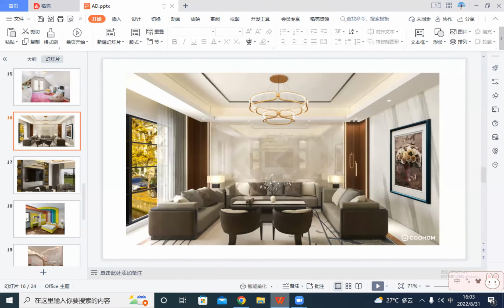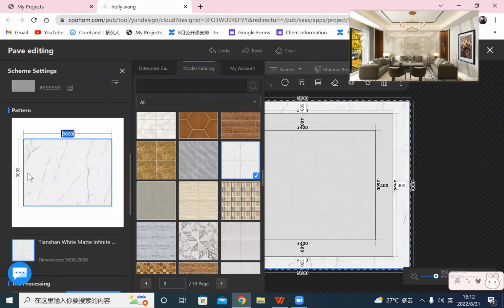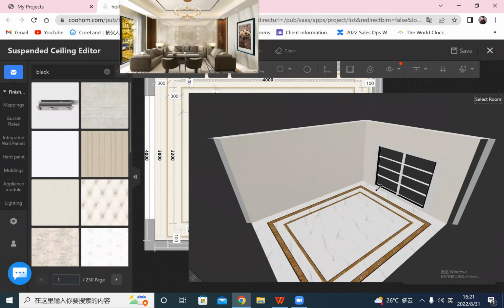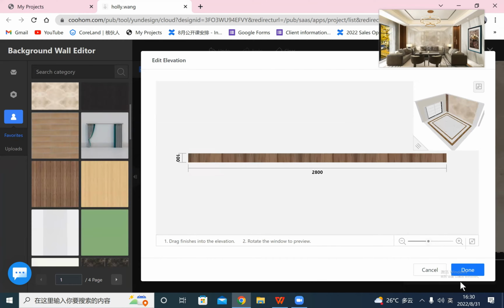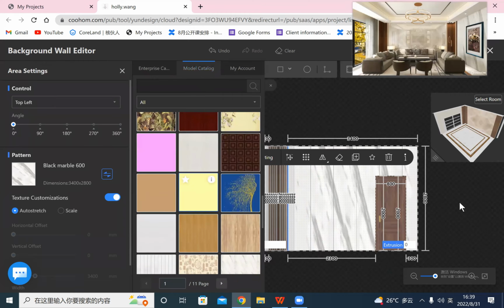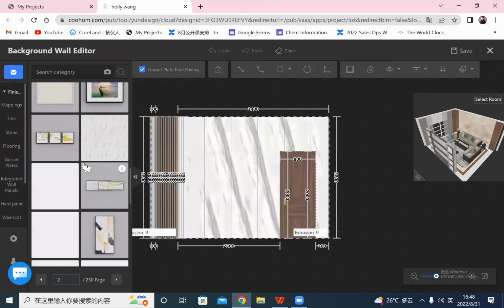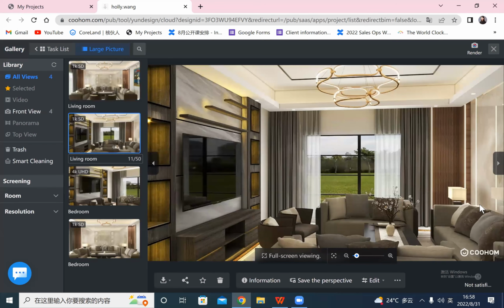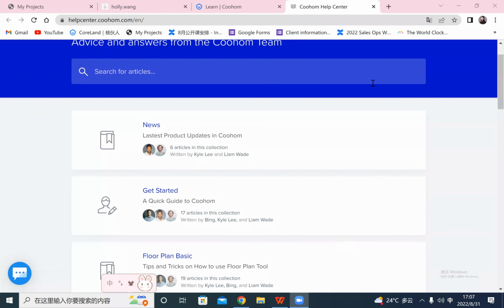Webinar-Coohom Modern living room design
This video tutorial introduces modern living room design in Coohom